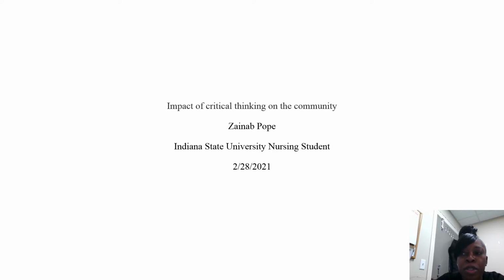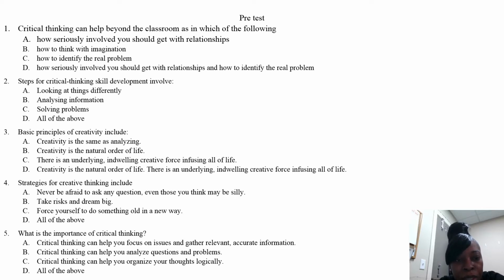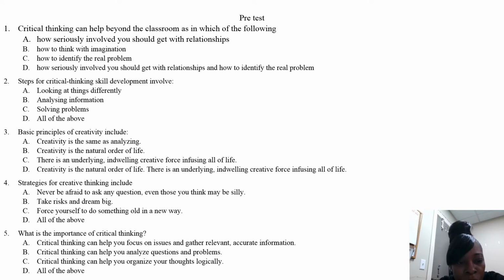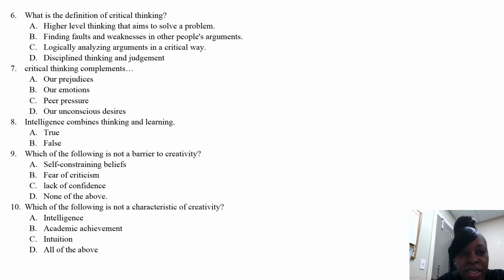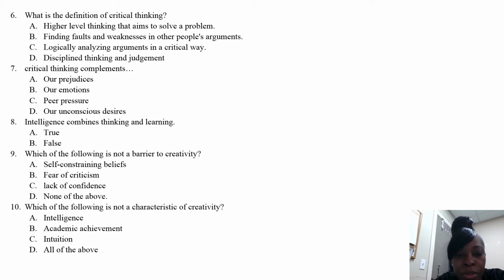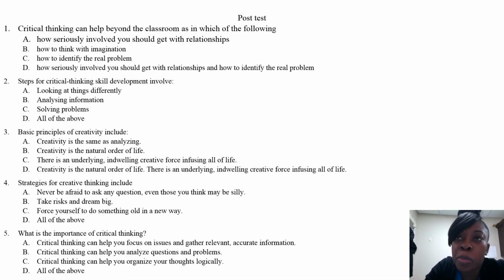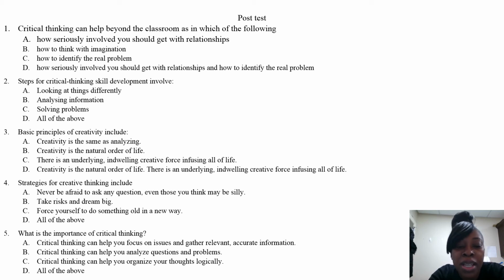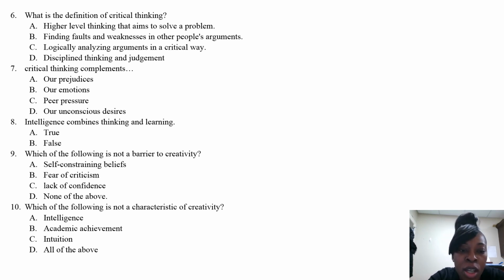Impact of critical thinking on the community powerpoint